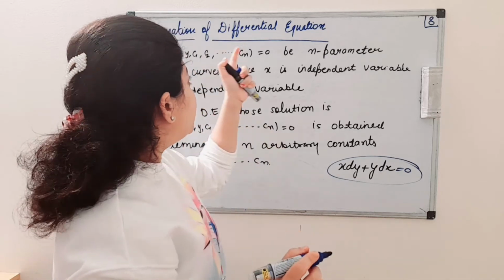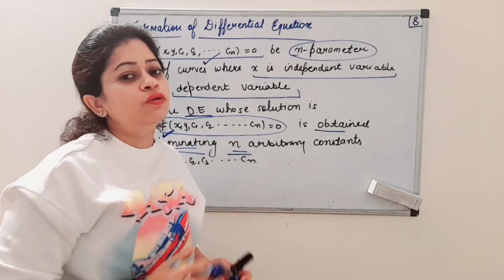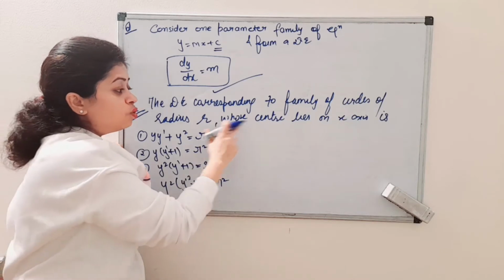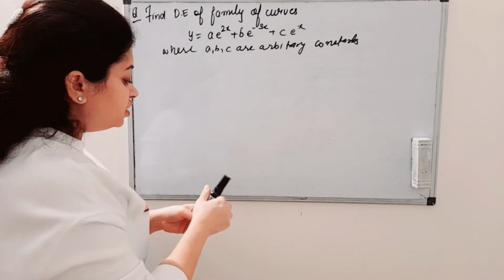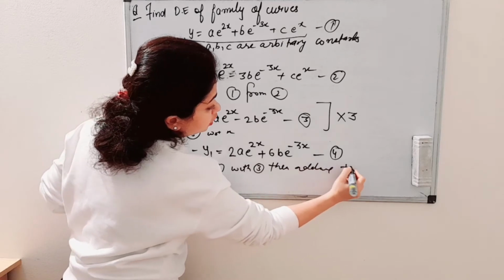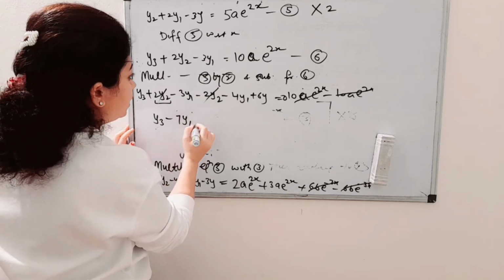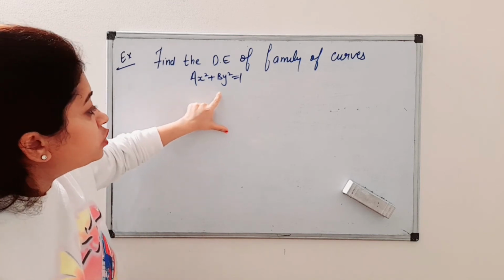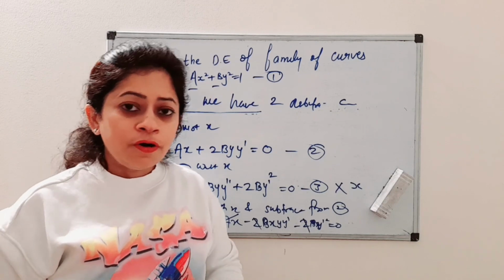Formation of Differential equation|| How to form a Differential Equation with given family of curves